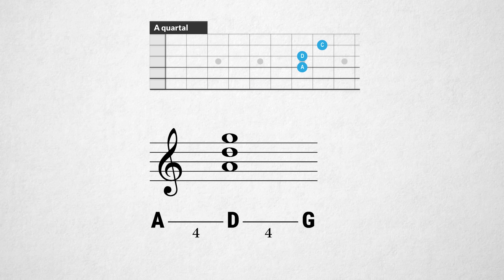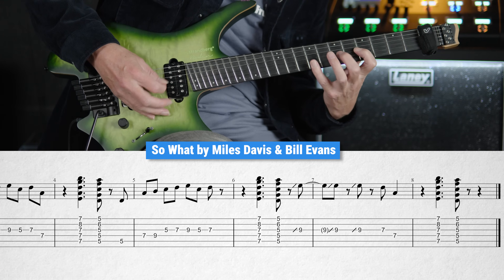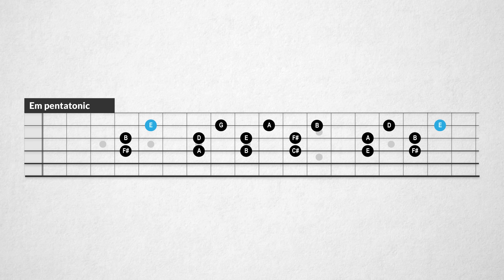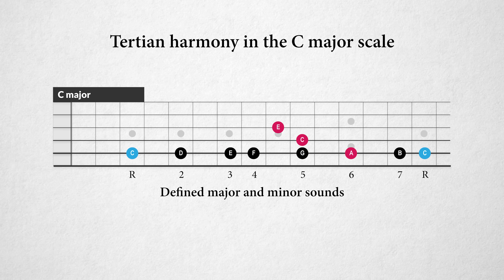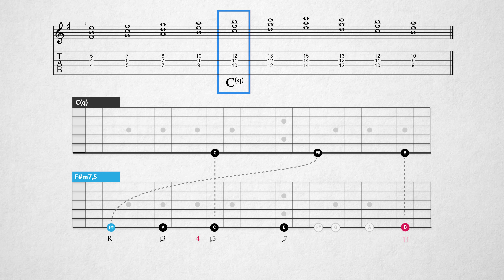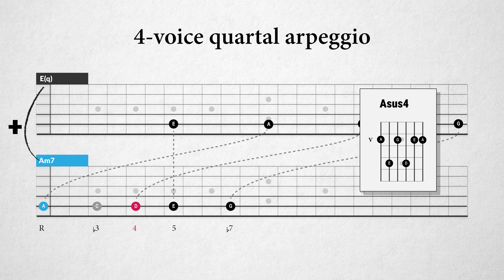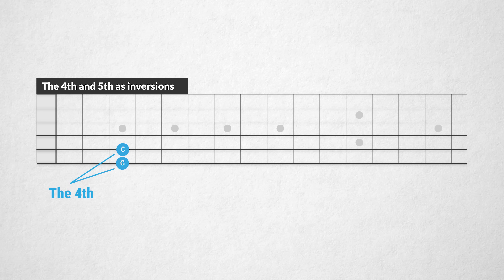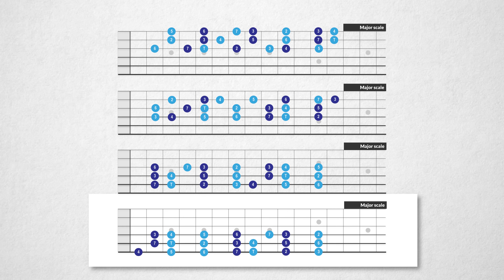MODERN sound with Ambiguous QUARTAL ARPEGGIOS!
Quartal arpeggios come from quartal harmony that creates a modern and ambiguous sound. It was the answer to the traditional tertian harmony to move away from defined sounds of the functional harmony that ruled music composition up to the 19th century. Quartal harmony sounded vague and didn’t resolve. It was used by impressionist composers and later Jazz musicians like Miles Davis, Bill Evans, Chick Correa and Herby Hancock. These days quartal harmony and arpeggios are used in Jazz, Fusion and progressive Rock by musicians like Alan Holdsworth and Matteo Mancuso to name two.
In this lessen you’ll learn all about quartal arpeggios, that are great for improvising to get a fresh and modern sound.

*Chapters:*
0:00 Introduction
01:06 Famous Quartal chords
02:49 Pentatonic quartal chords
06:21 Quartal arpeggios in the major scale
07:29 Dorian Mode quartal arpeggios
07:55 F Lydian mode quartal arpeggios
08:29 Quartal chords in the ii-V-i
10:45 4-voice quartal arpeggios
12:29 Quartal and Quintal Licks
12:59 Matteo Mancuso Lick
15:04 Martin Miller Lick
15:24 Training (overview)
16:32 Final thoughts

*Subjects:*
Quartal arpeggios,
Quartal chords,
Quartal harmony,
So What chord,
Tristan chord,
Quartal arpeggio lick,
Quartal lick guitar,
improvise with quartal chords,
Quartal harmony solo,
Quartal harmony II V I,
tapping arpeggio,
modern guitar licks,
Fusion guitar lick,
Fusion arpeggio,
Jazz guitar improvisation,
Jazz guitar solo,
Jazz guitar,
Modern guitar,
Guitar lesson,
Guitar tutorial,
Music Theory